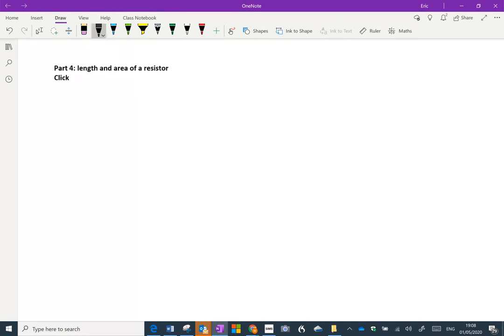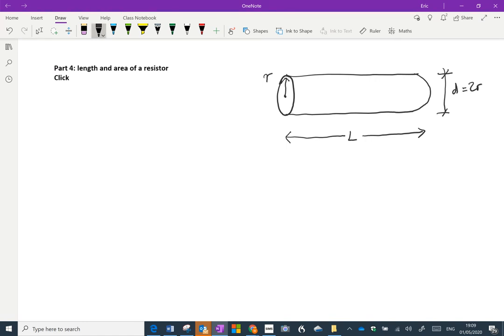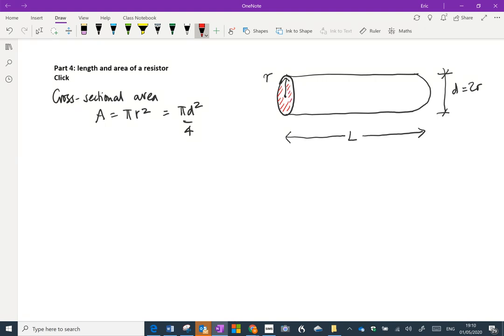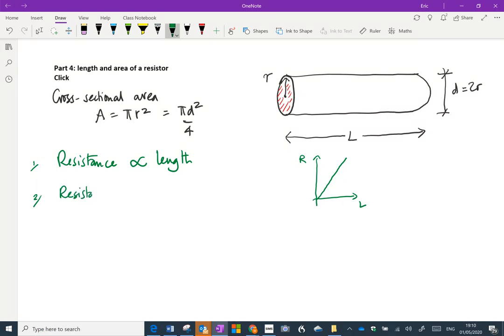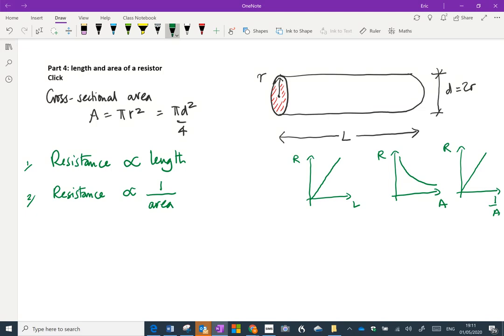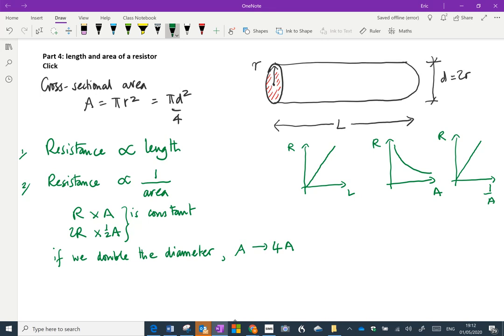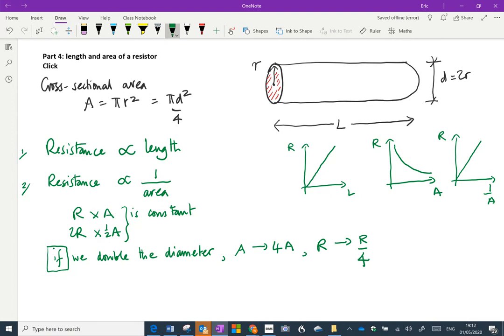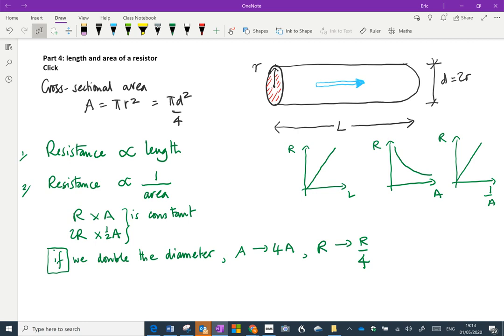Electricity 2 length and area of resistor